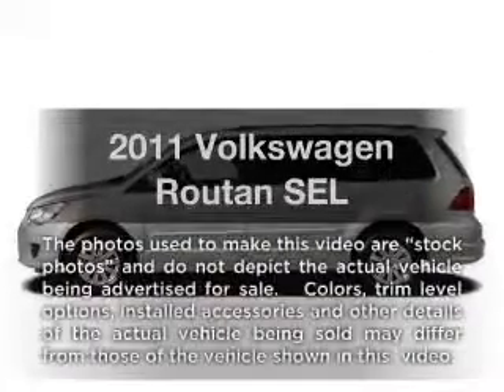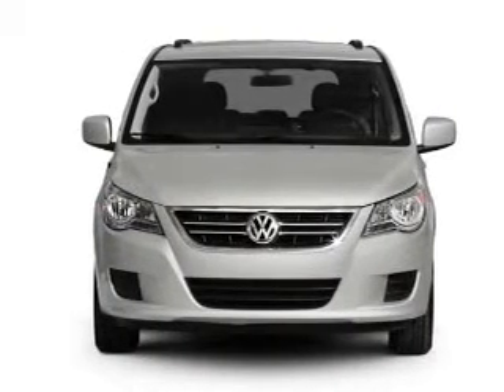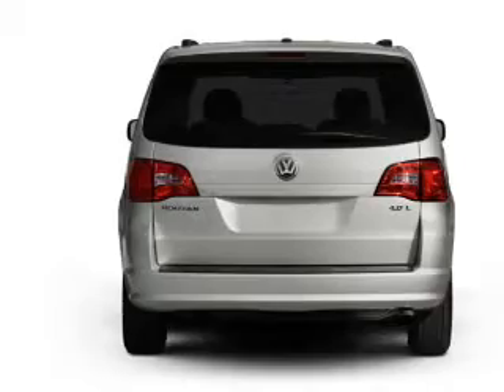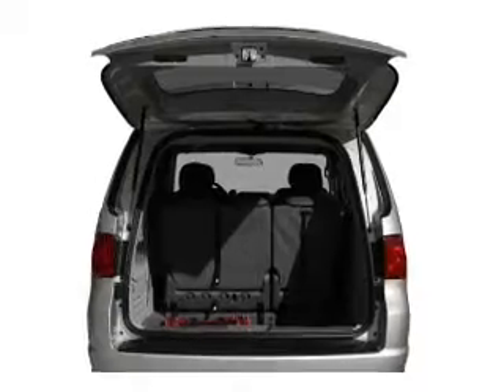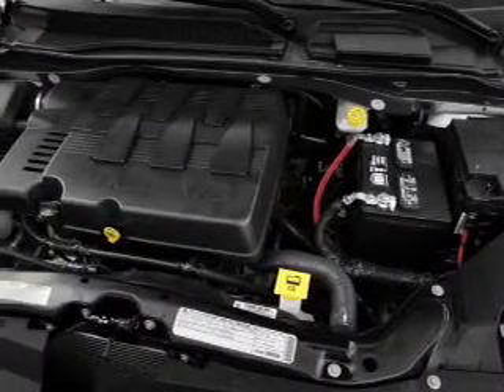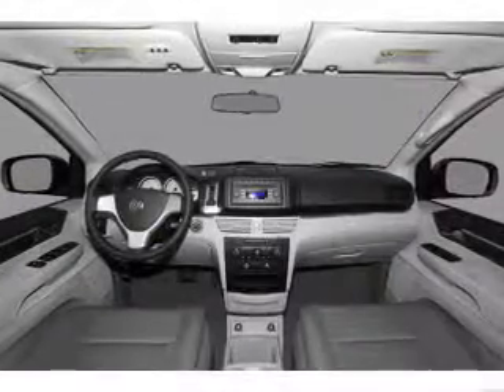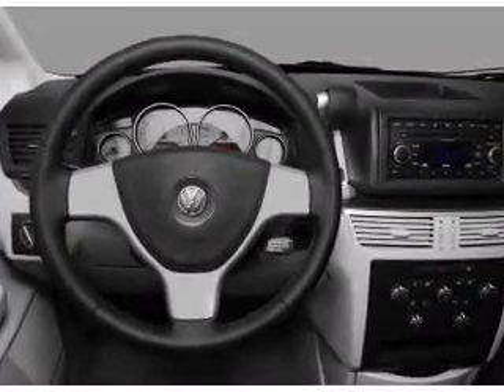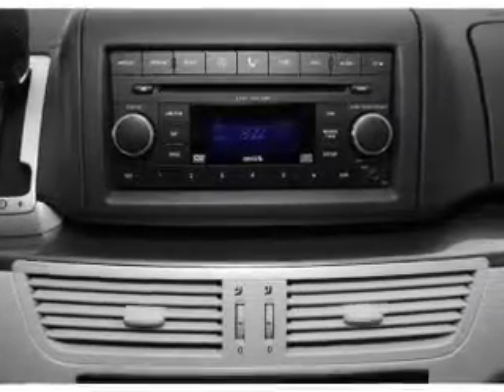2011 Volkswagen Routan - Longview TX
Year: 2011
Make: Volkswagen
Model: Routan
Trim: SEL
Engine: 3.6 liter 6 cylinder 24 valve
Transmission: 6-Speed Automatic
Color: White
Mileage: 10
Address:
800 East Hwy 31